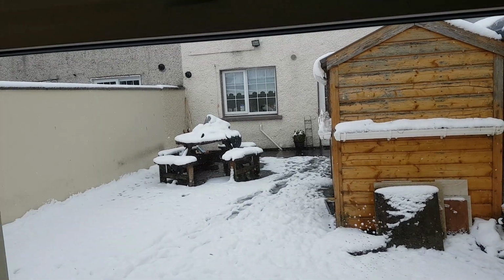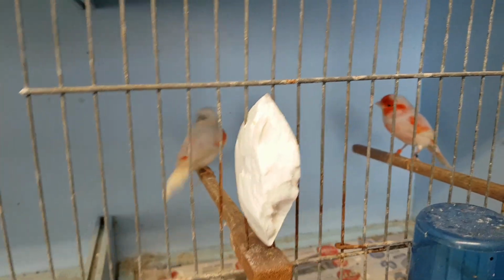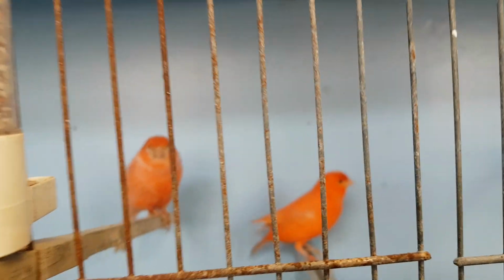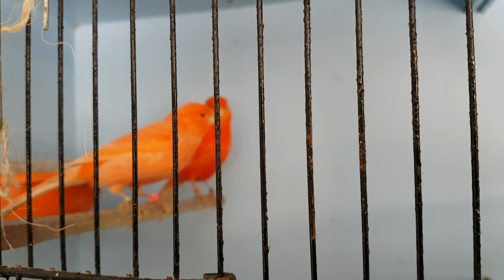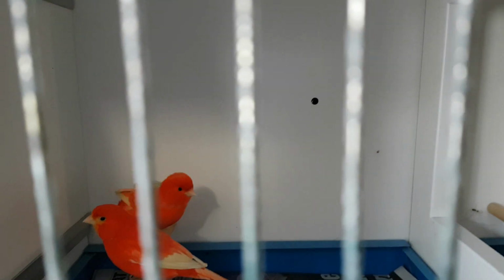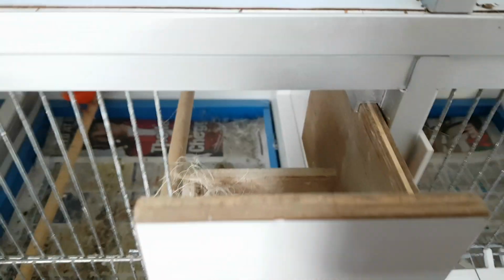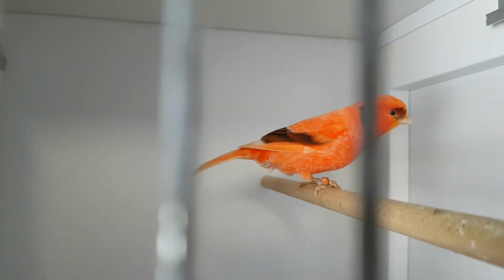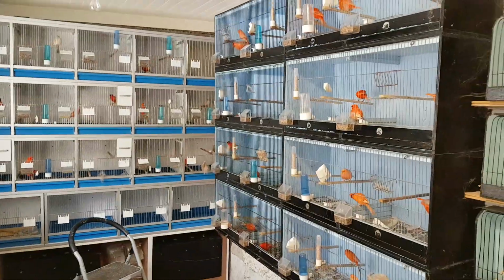Colour canaries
James duggans 2018 breeding season...